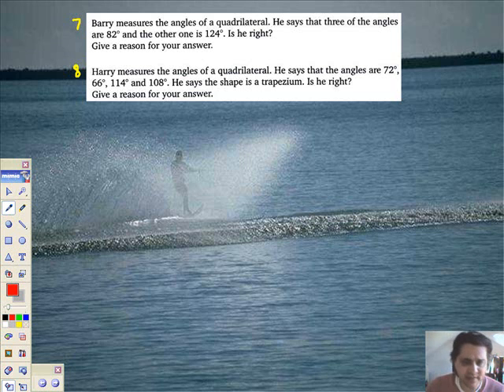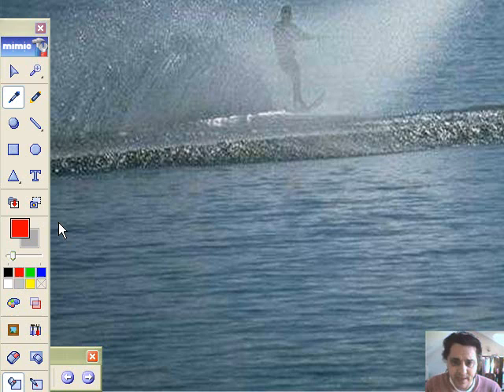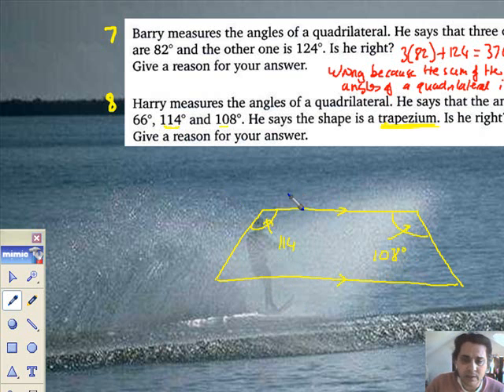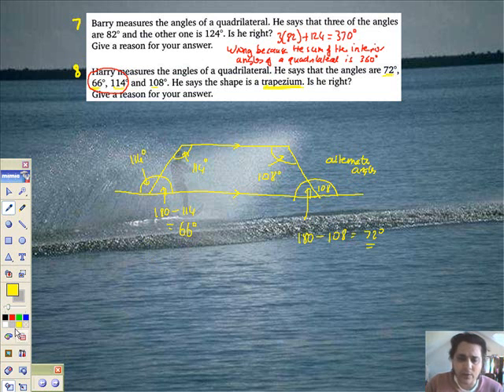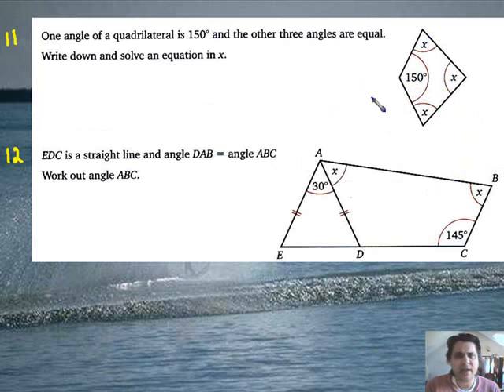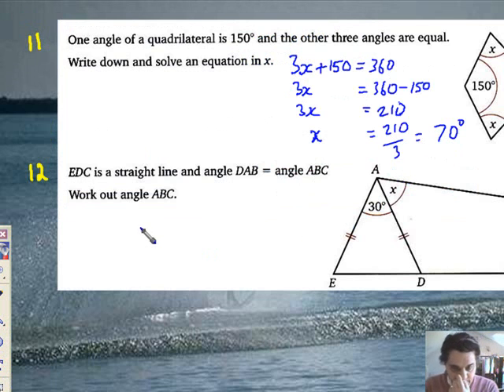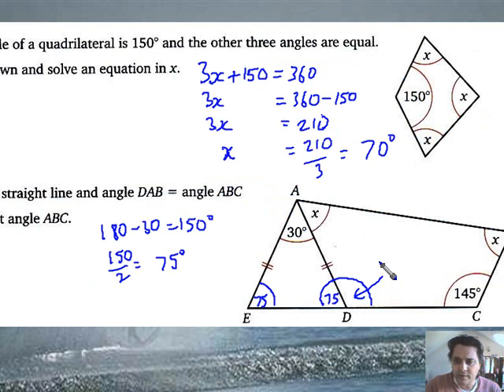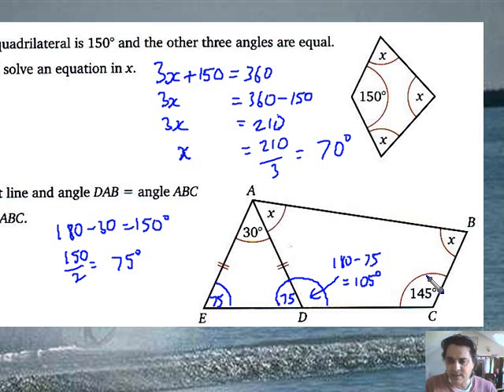u3 f 7.1.2